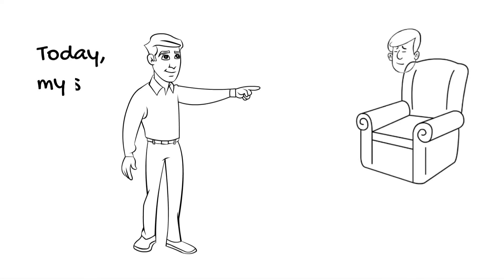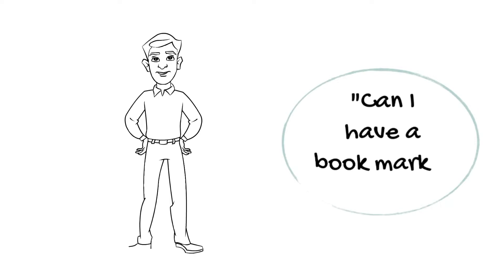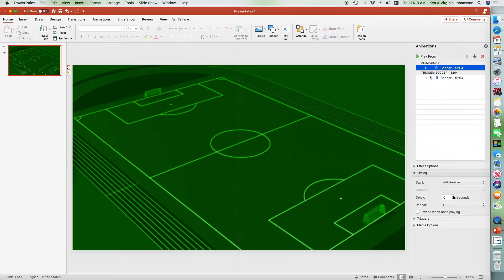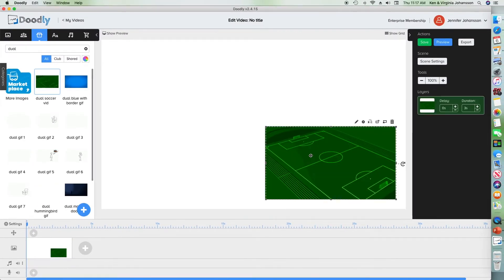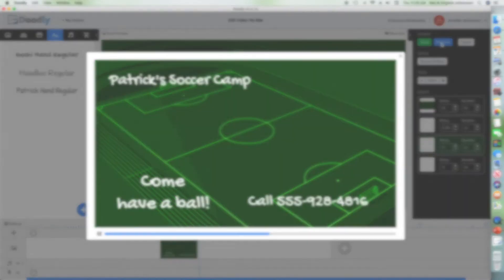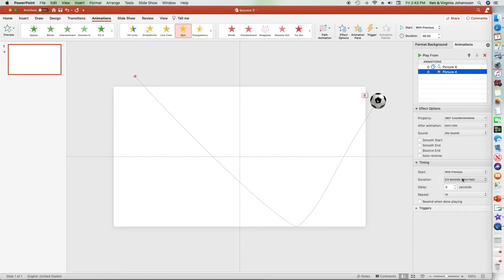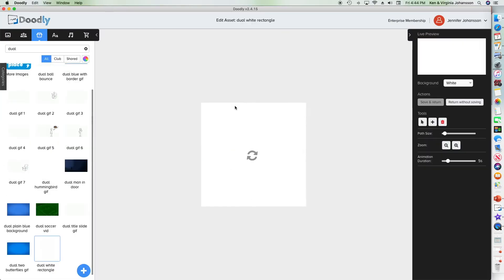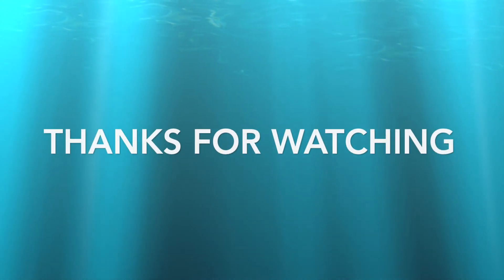GIFs and Dual Drawing in Doodly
Ever wanted to have more than one thing draw at a time in Doodly? This tutorial will show you how to use, create, and manage GIFs, and even have Doodly draw multiple characters and text at the same time.

Hi Doodlers. Since posting some Doodly tutorials, someone kindly mentioned that many people may not have the knowledge or the program to be able to make a simple masking shape necessary for some of the animation and fading work in the videos. I can't upload the masking shapes into Doodly for you, but I've made a DAS file for you to get from my OneDrive. Click on the link, download the DAS file, and upload it into your Doodly props list. It has five different shapes for masking in Doodly and creating movement effects and special fading effects, all starting with the file name "Masking white..." to make it easy for you to find. If you ever want a special shape, you can message me anytime. Also, there are a bunch of free online apps to turn a video (like the soccer ball one) into a GIF.

Fading techniques in Doodly explained. Basic to creative tips to use for fading in and fading out Doodly and imported assets, whether you have Rainbow OR not.

Love Doodly, but miss the effects in PowerPoint? Combine them!

Learn how to animate Doodly characters and props, and add movement to imported assets with this tutorial: